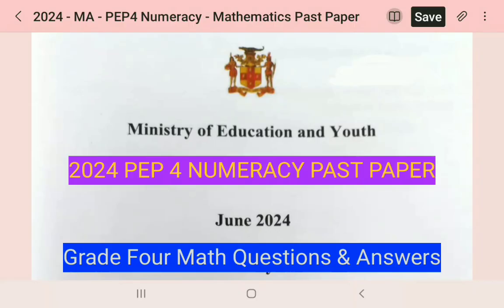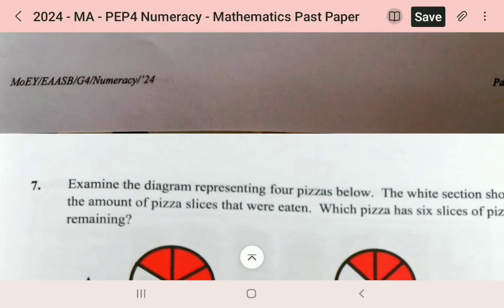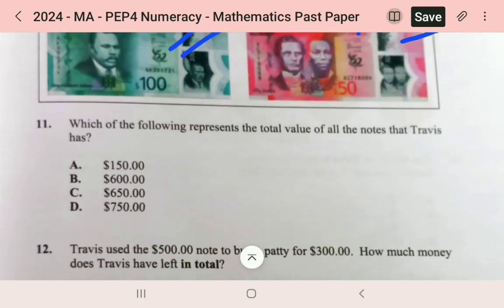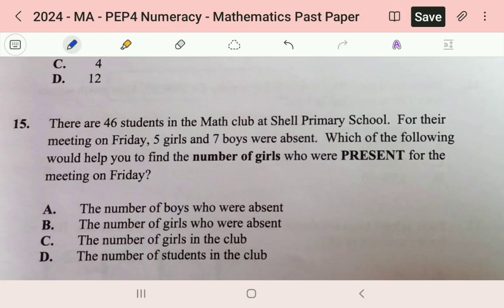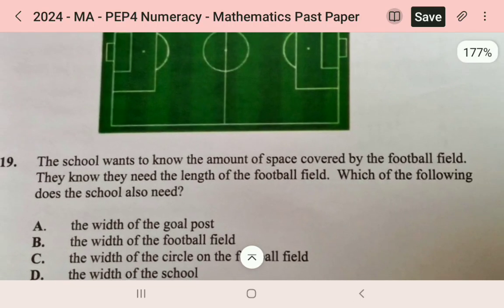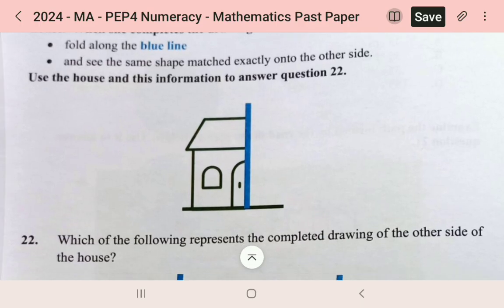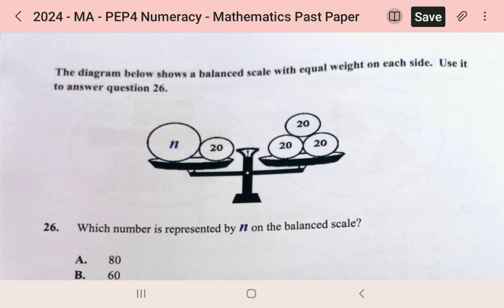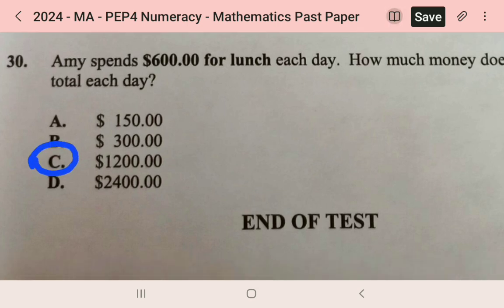2026 Gr 4 Numeracy Test Preps | PEP 2024 Complete Answers & Explanations | Fourth Grade Math Items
2026 Gr 4 Numeracy Test Preps | PEP 2024 Complete Answers & Explanations | Fourth Grade Math Items

Grade 4 Numeracy Test Review | PEP 2024 Complete Answers & Explanations | Fourth Grade Math Items

2026 GRADE 4 PEP TEST PREP | 2024 GR 4 NUMERACY PAST PAPER REVIEW | GR FOUR MATH QUESTIONS & ANSWERS

2026 PEP 4 TEST PREP | 2024 GRADE 4 NUMERACY PAST PAPER REVIEW | GR FOUR MATH QUESTIONS & ANSWERS. Grade 4 Numeracy Test Review | Complete Answers & Explanations | Fourth Grade Math Items

Description:
Welcome to Learning With Teacher M — your go-to destination for powerful, practical, and life-changing knowledge.
This channel is designed for curious minds of all ages who want to grow smarter, healthier, wealthier, and more fulfilled. Whether you're a student, professional, parent, or lifelong learner, you’ll find content that helps you level up in real life.
📝 Get ready to ace your Grade 4 PEP Numeracy Exam!
In this video, we are diving deep into a full walkthrough of the 2019 Grade 4 PEP Numeracy Exam. If you are looking for authentic PEP past papers, real PEP questions, and clear, step-by-step solutions, you are in the right place!
This grade 4 PEP past paper walkthrough is designed to help students, parents, and teachers break down challenging math concepts into simple, easy-to-understand steps. Whether you are prepping for an upcoming grade 4 exam, reviewing grade 4 worksheets, or looking ahead to the Grade Four PEP Exam 2025 Mathematics, this comprehensive review will build your confidence and math skills.

Grade 4 PEP Numeracy Exam 2024 Past Paper Walkthrough | Grade 4 Math, PEP Past Papers Grade 4 Mathematics: 2022 Numeracy Test (Prep for 2026/2027), Grade 4 PEP Mathematics Questions and Solutions - 2024 Practice Paper Review, learning with teacher m, teacher m, education Channel,
🎒 Academic & Exam Prep (For Kids & Students)
For parents and students looking for study help and test preparation:
exam past papers, test prep, study guide, exam preparation, practice test, learning for kids, educational videos for kids, primary school learning, elementary school lessons, how to pass exams, study tips, academic success, classroom learning

🧠 General Knowledge & Trivia (For Adults & Families)
For casual learners, quiz lovers, families looking for game night content:
general knowledge, trivia quiz, pub trivia, brain teasers, family trivia night, fun facts, did you know, general knowledge quiz, test your brain, adult education, lifelong learning, learn something new, educational channel, learning videos, online quiz

👨‍👩‍👧‍👦 Family & Interactive Learning
Suitable audiences looking for clean, engaging content they can watch together:
family learning, educational games, interactive learning, quiz for kids and adults, family game night, brain games, guess the answer, learning together

Learning with Teacher M